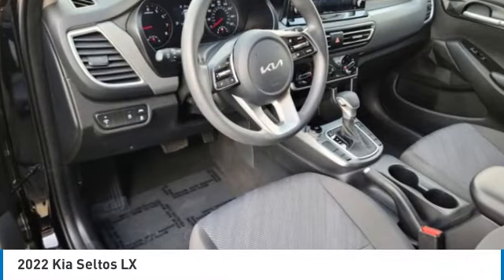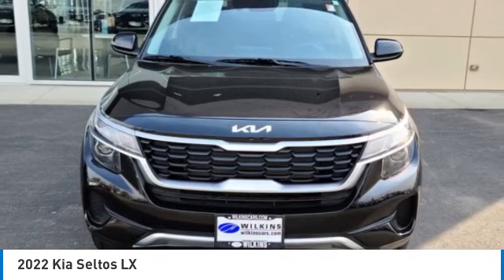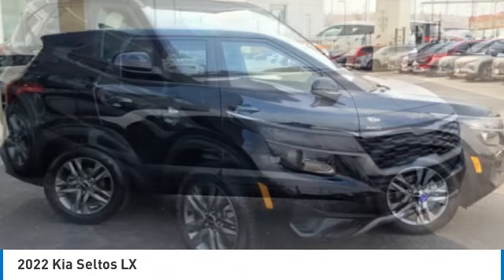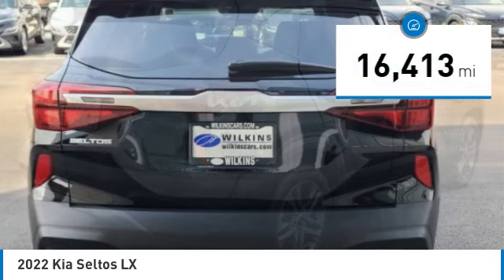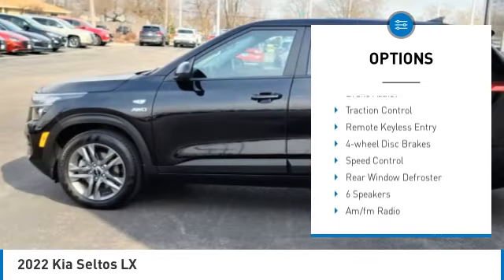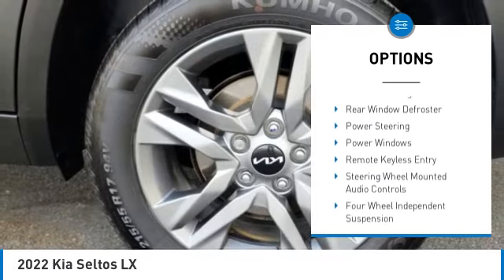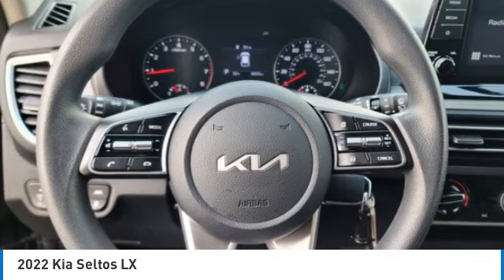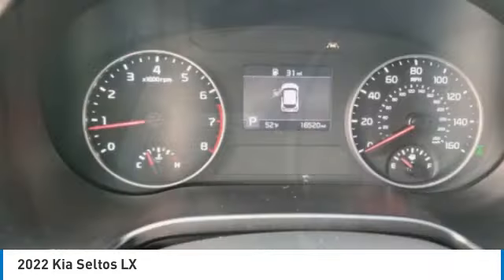2022 Kia Seltos H16243A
2022 Kia Seltos LX

Wilkins in Elmhurst
740 N York St

2022 Kia Seltos Cherry Black LX AWD IVT 2.0L I4 MPI FRESH HYUNDAI USED CAR, LOCAL TRADE, LOW MILES, ONE OWNER, BACKUP CAMERA, KEYLESS ENTRY, BLUETOOTH, CRUISE CONTROL, ALL WHEEL DRIVE, BLIND SPOT DETECTION with REAR CROSS-traffic Alert and Lane Change Alert, FORWARD COLLISION -ALERT.brbrRecent Arrival! 27/31 City/Highway MPGbrbrbrNo need to negotiate !! Our vehicles are MARKET PRICED DAILY.